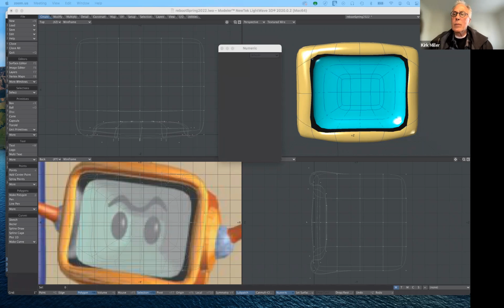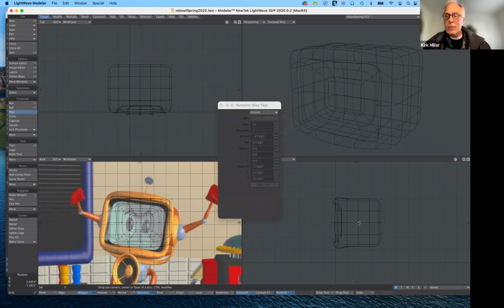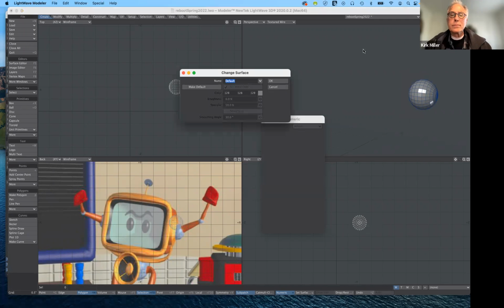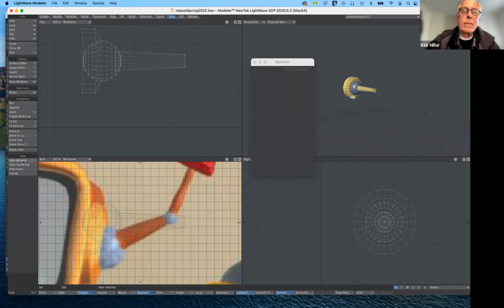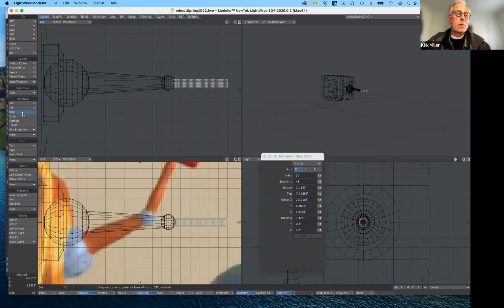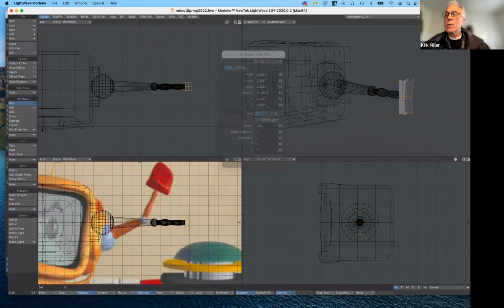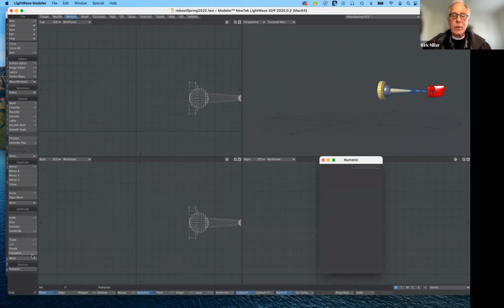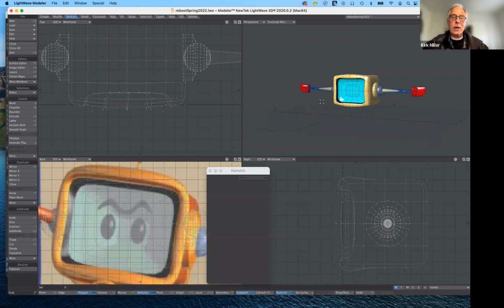Lecture 07 - Reboot Character (cont.) - Art 195 - Spring 2022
We work on building the arms and hands in this demonstration.